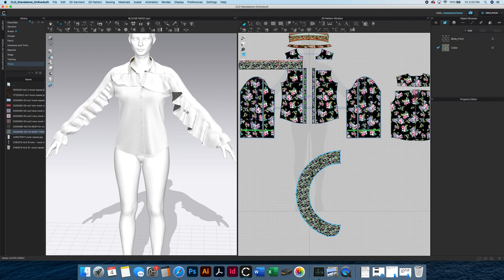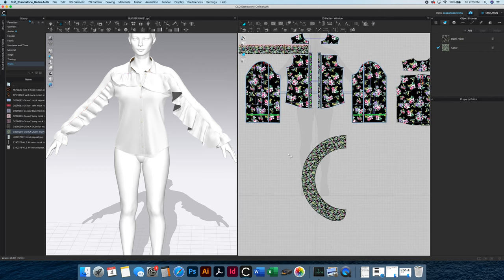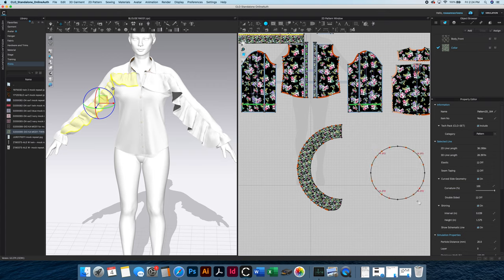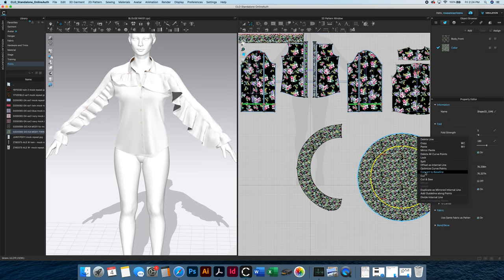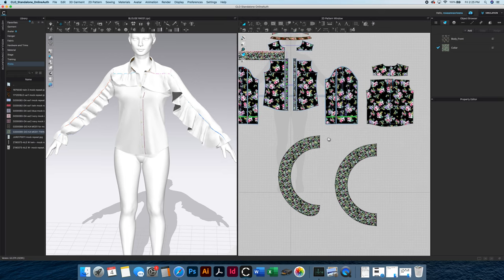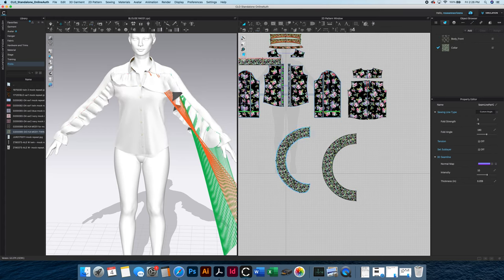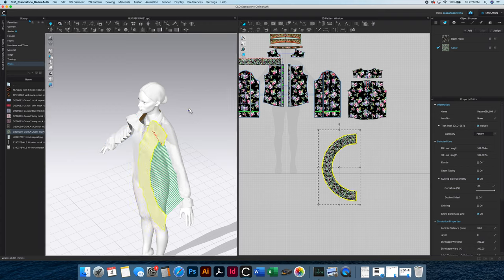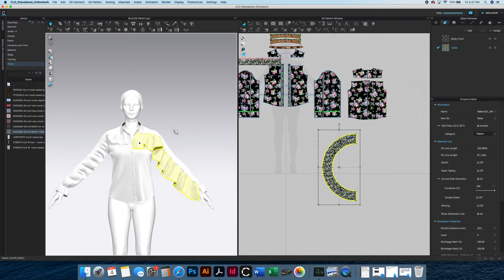Jellyfish ruffles in CLO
How I approach jellyfish ruffles in CLO3D. Using CLO 6.0